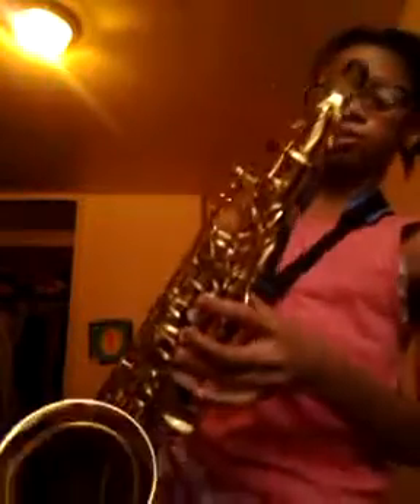How to play the saxophone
In this video i will being showing you about three different songs and how to play some notes on the saxophone-HOPE YOU ENJOY!